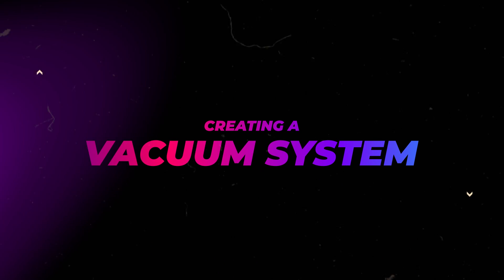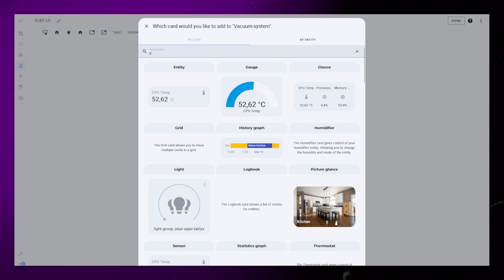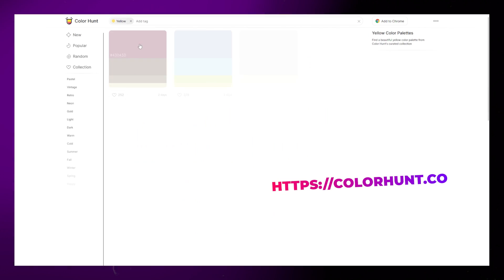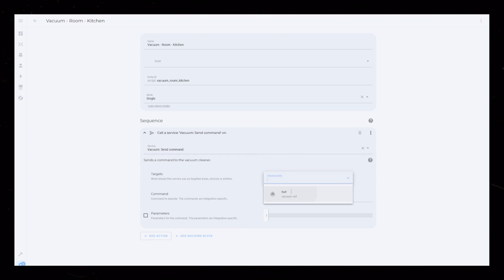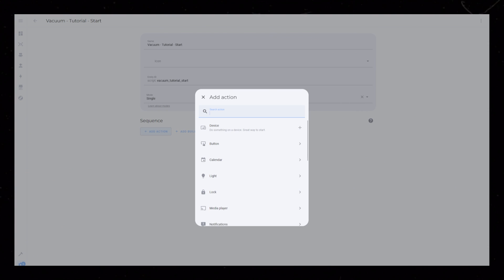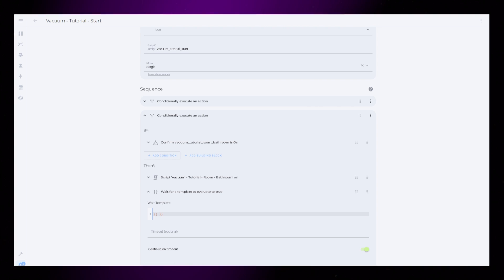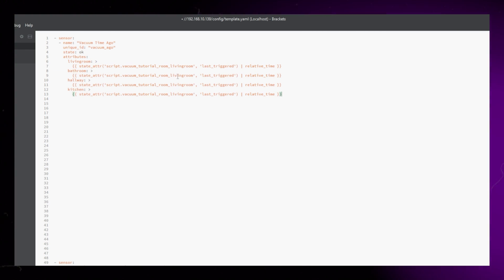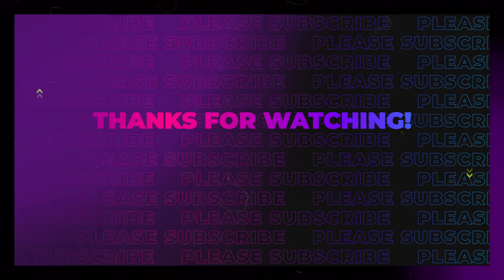Vacuum Dashboard in Home Assistant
In this video I will show you how I have created my Vacuum Dashboard. This will let you select individual rooms and then the vacuum will clean those rooms. If no rooms are selected the vacuum will run a normal cycle.
I am using a Roborock s7.